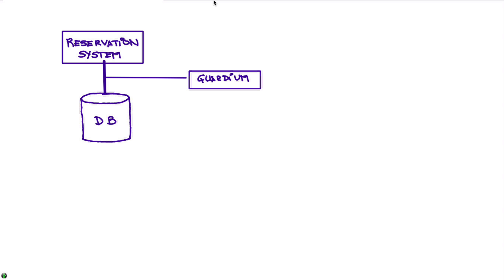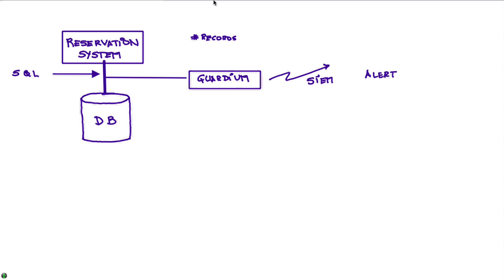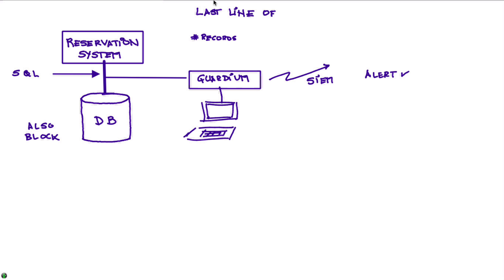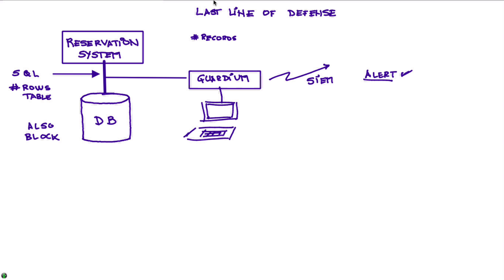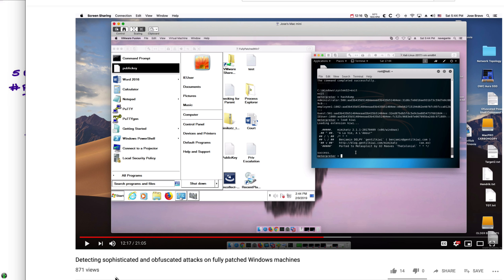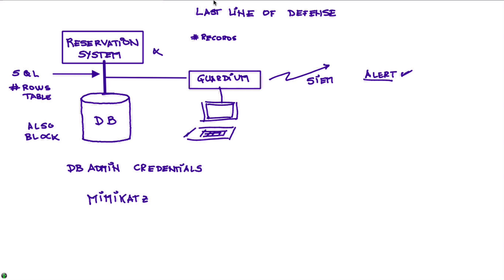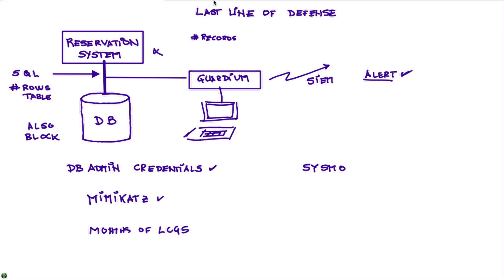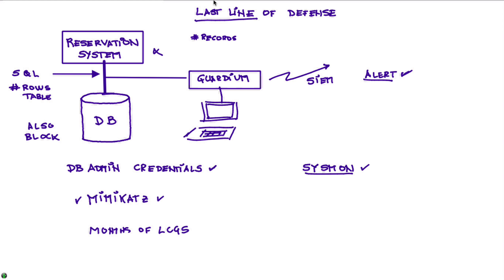My observations on the latest major breach